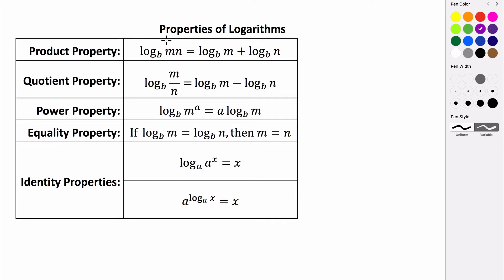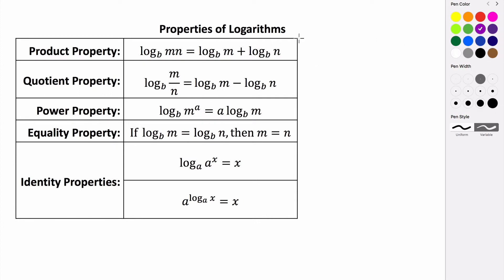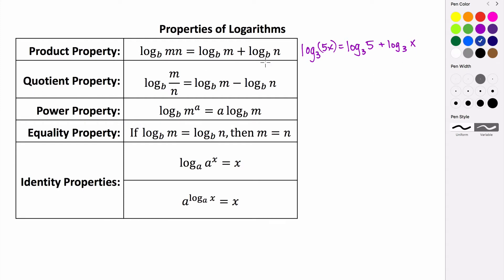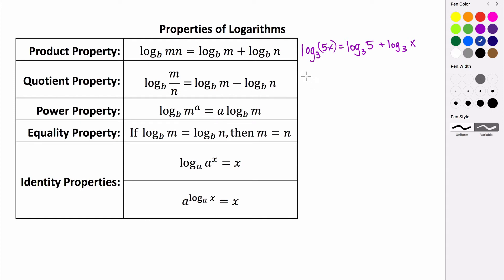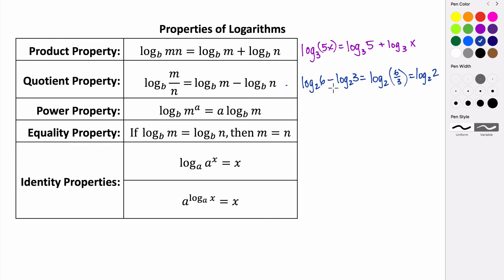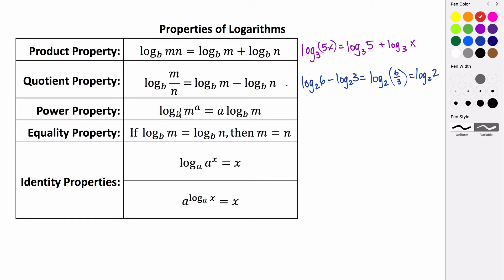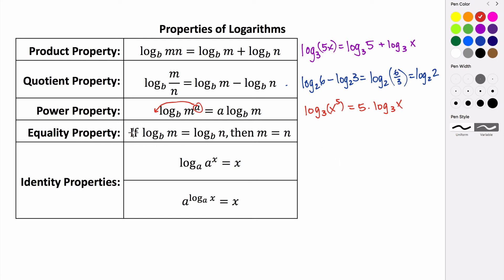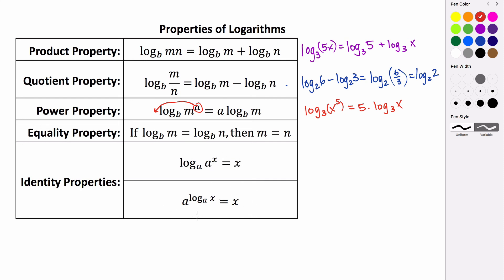Properties of Logarithms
In this video, we look at properties of logarithms and how they are used to simply logarithmic expressions and equations.